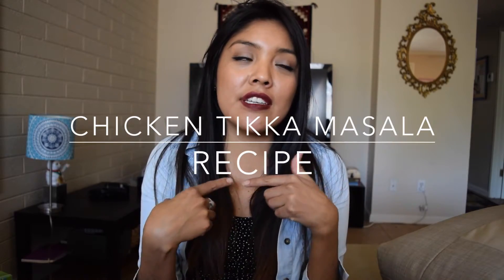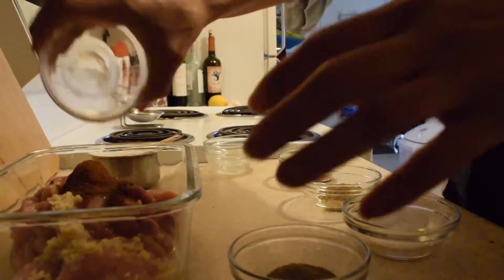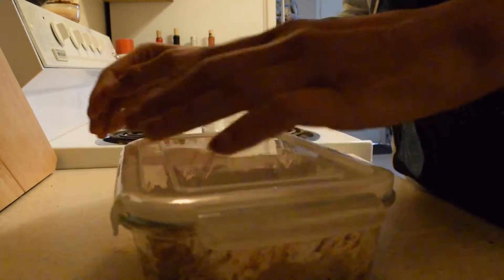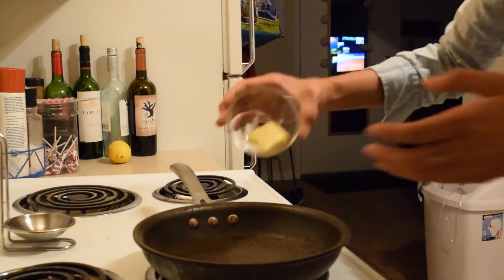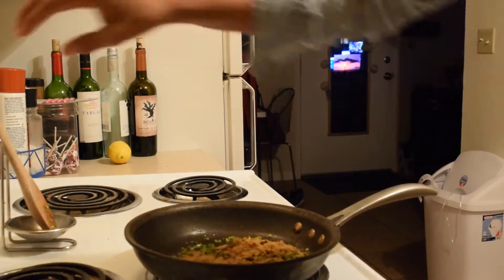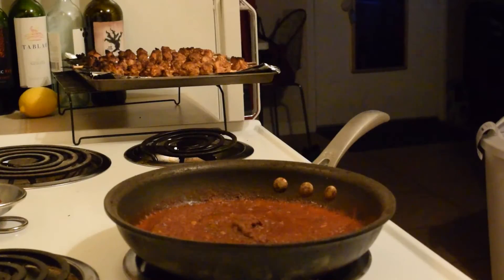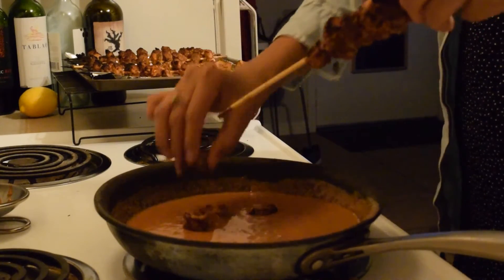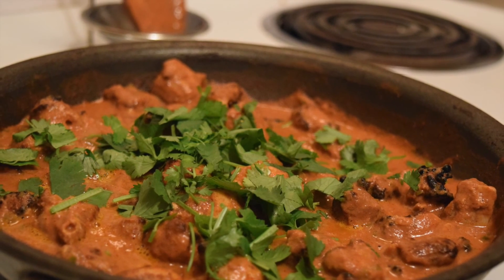Chicken Tikka Masala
Decided to try to make an Indian dish, time consuming but so worth it!